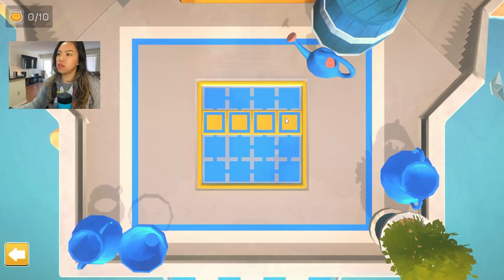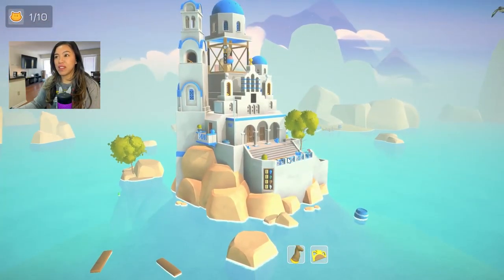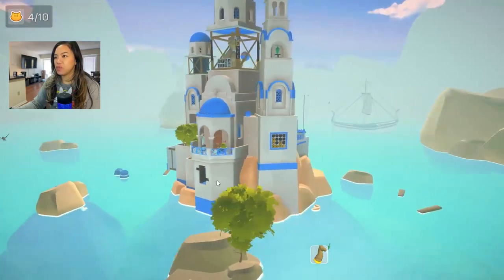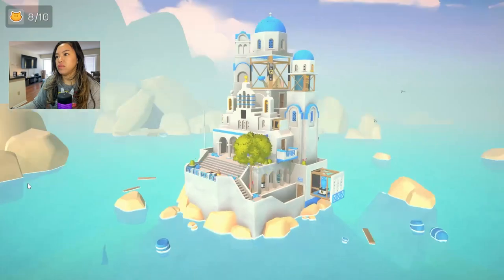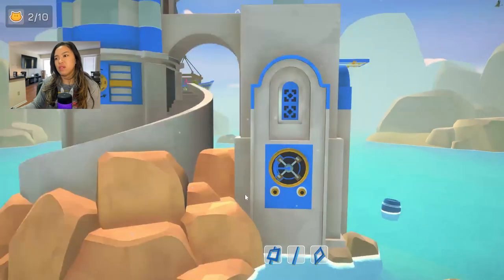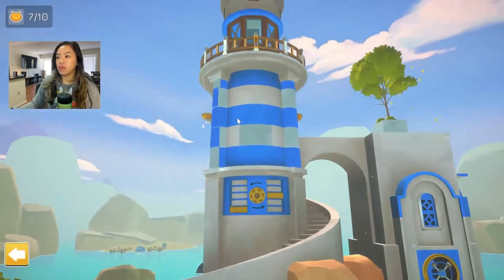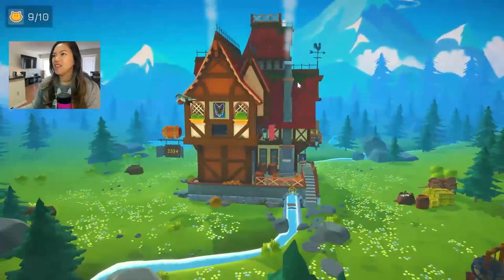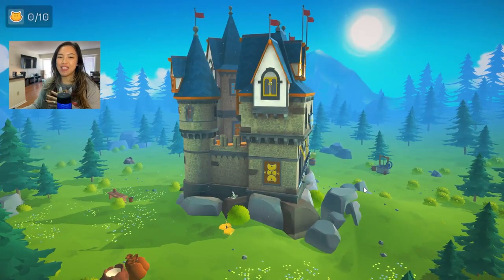Traveling from Greece to Adorable Inns | Cats in Time - Episode 2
Hi everyone! I am so sorry, the beginning of my video was cut off. Please excuse my mistake and enjoy the rest of the video :)

About this Game:
A professor named Tim Edgar invents the time machine! (He is also an avid cat lover!) He does have an issue only we can help him solve.
His beloved cats are missing. While playing in the lab, they activated Dr. Edgar's time machine and ⚡ZAP⚡, and now they are lost in time and space.
We will have to travel from ancient Egypt, all the way to the late 20s New York, and beyond the present into the future of Tokyo. Let's help him find these cats!

Please take a moment to let me know if there are other games you'd like me to play. Have a good day and night, and I'll see you soon!